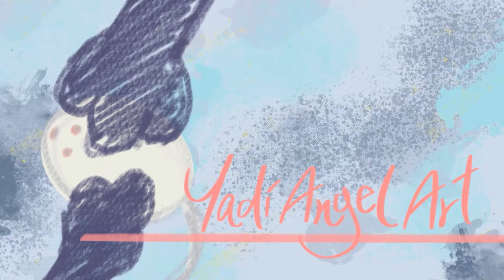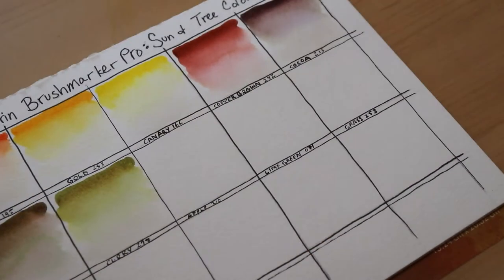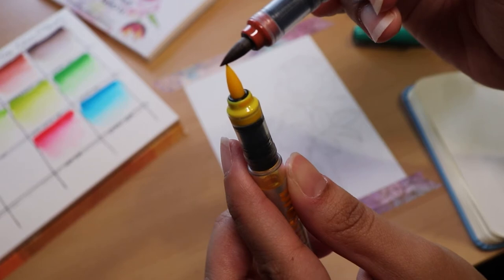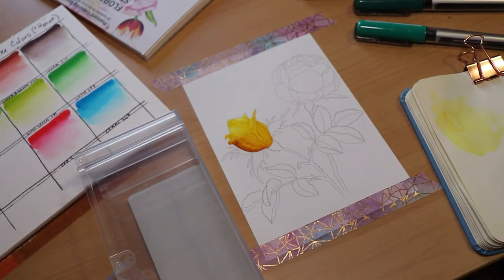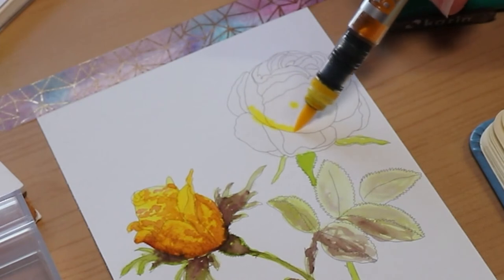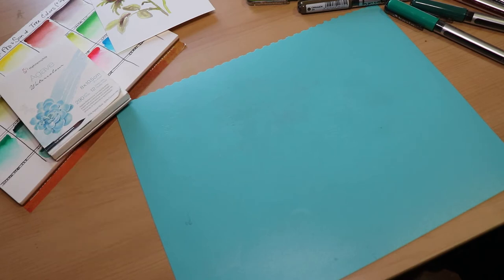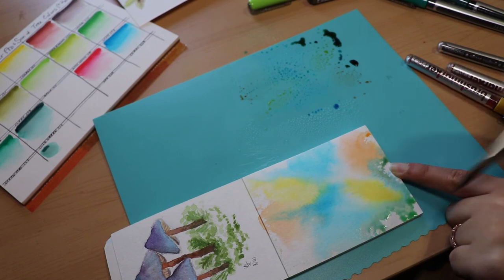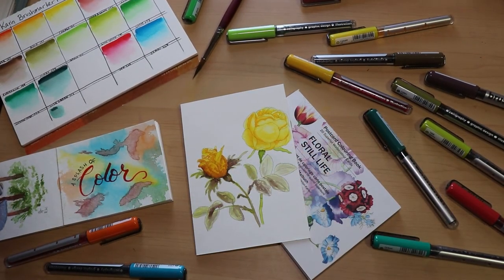Karin Brushmarker Pro Sun & Tree Colors Review | Watercolor Marker Tips & Techniques for Beginners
Hi all! Join me today as I review the Karin Brushmarker Pro Sun & Tree Colors Set. I swatch the set (gosh, these colors!) and then share some watercolor marker tips and techniques for beginners. We'll finish things off with a super simple technique for a watercolor background!

Supplies I Used:
Karin Brushmarkers Pro (Red) -
Talens Art Creations Sketchbook-
Princeton Velvetouch Watercolor Brush Set -
Hahnemuhle Agave Watercolor Paper -
shorturl.at/pryIX